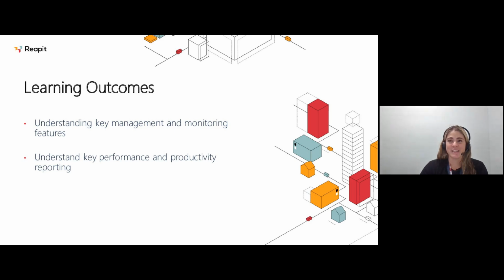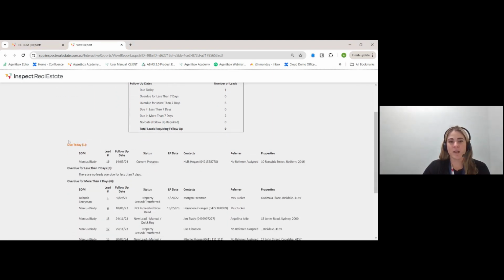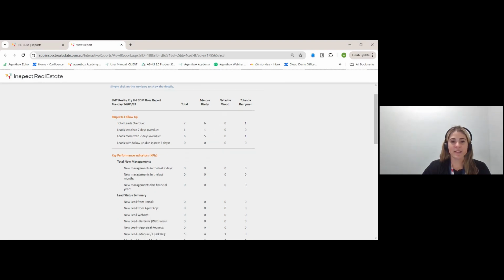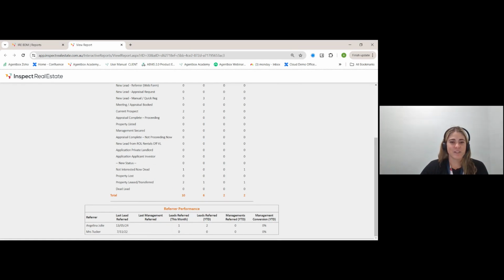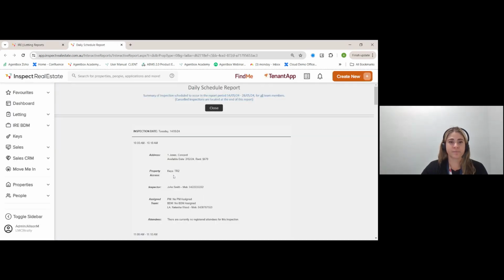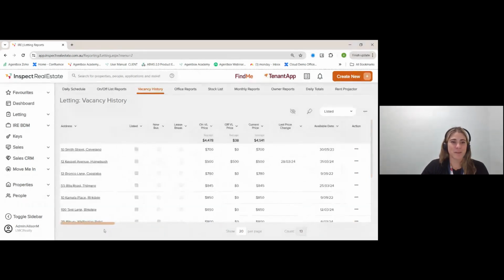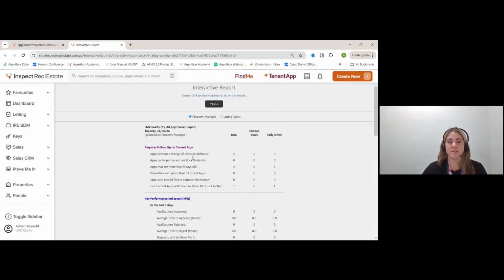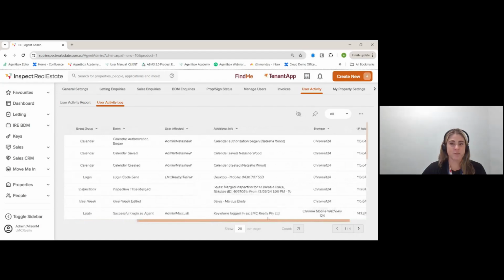IRE Management and Business Reporting - 2024 | Training Webinar